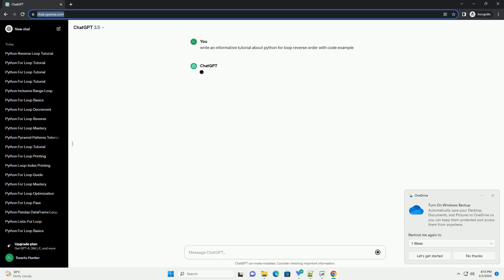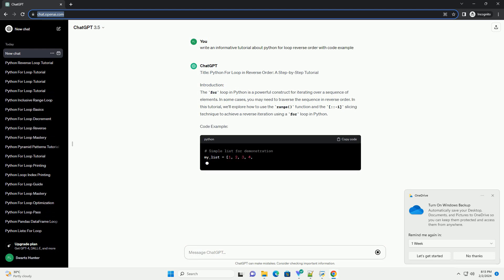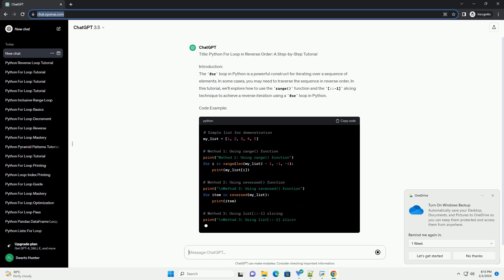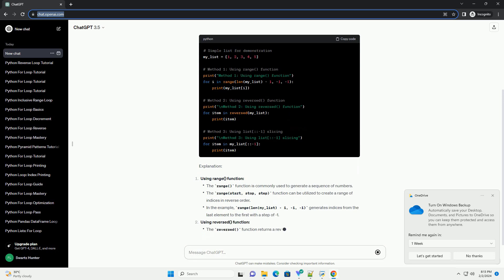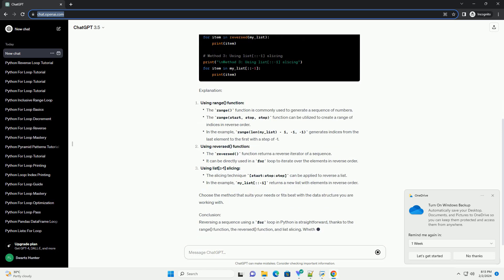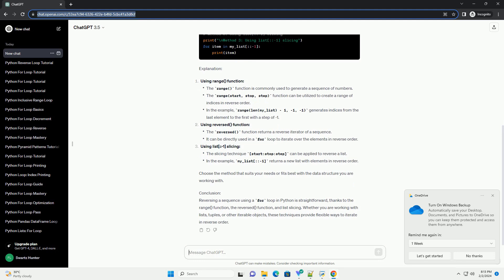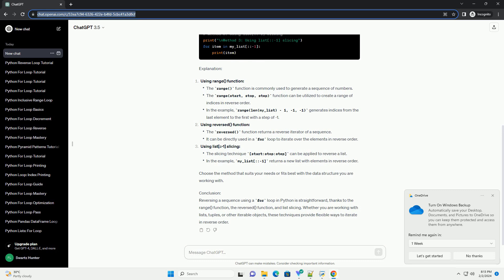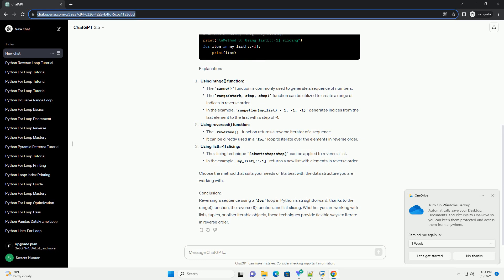python for loop reverse order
title: python for loop in reverse order: a step-by-step tutorial
introduction:
the for loop in python is a powerful construct for iterating over a sequence of elements. in some cases, you may need to traverse the sequence in reverse order. in this tutorial, we'll explore how to use the range() function and the [::-1] slicing technique to achieve a reverse iteration using a for loop in python.
code example:
explanation:
using range() function:
using reversed() function:
using list[::-1] slicing:
choose the method that suits your needs or fits best with the data structure you are working with.
conclusion:
reversing a sequence using a for loop in python is straightforward, thanks to the range() function, the reversed() function, and list slicing. whether you are working with lists, tuples, or other iterable objects, these techniques provide flexible ways to iterate in reverse order.